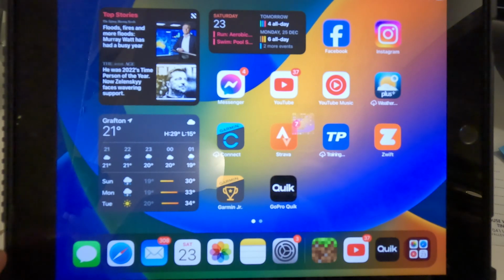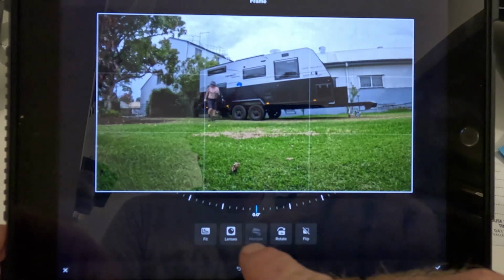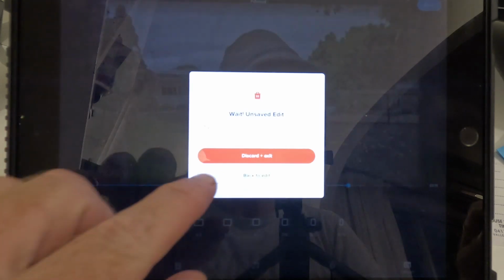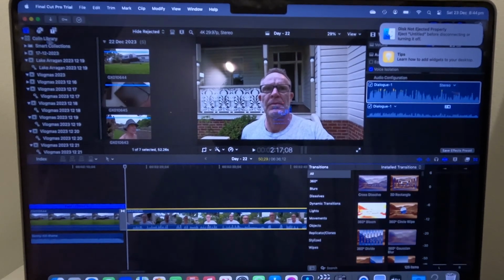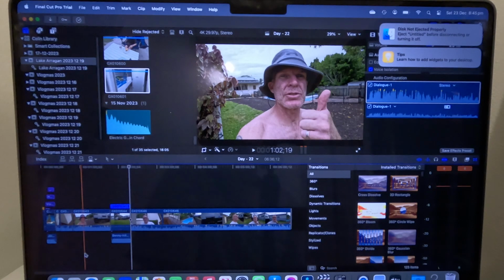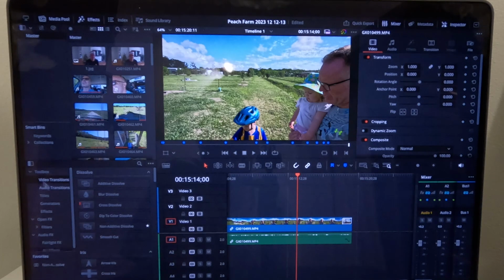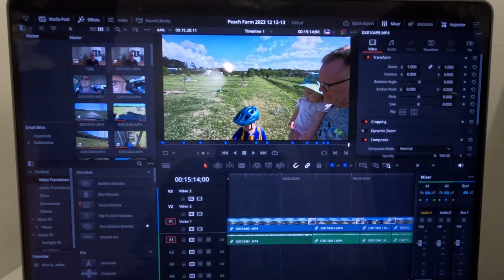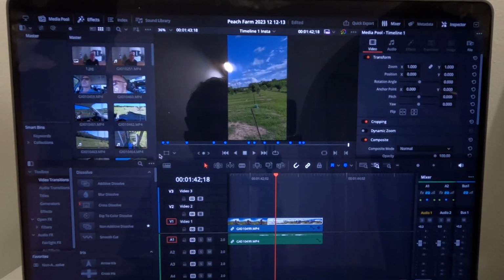Vlogmas 2023 Day 23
Compare GoPro Quik vs Final Cut Pro vs DaVinci Resolve - beginner editing